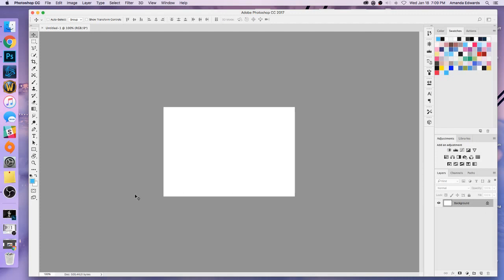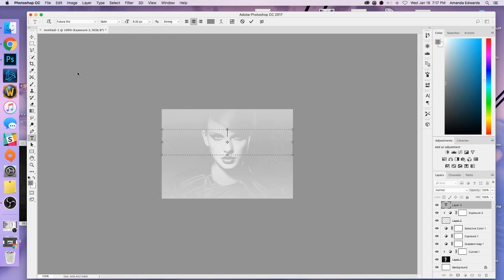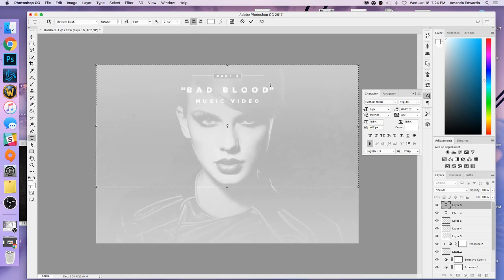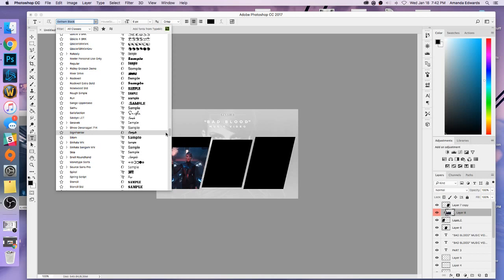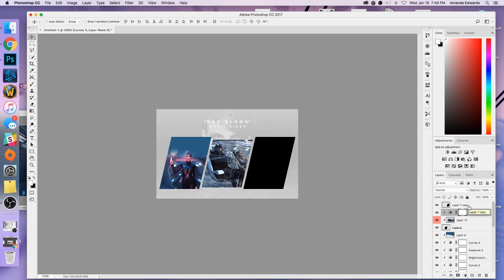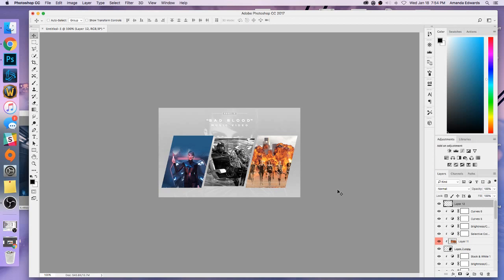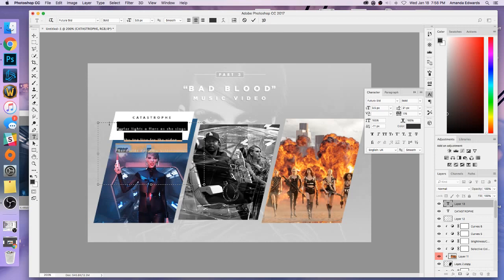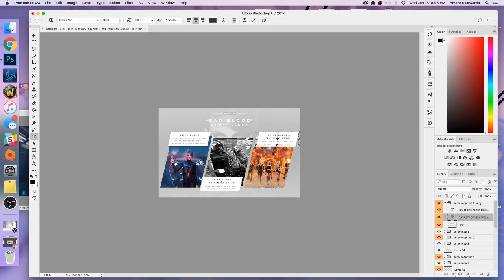Taylor Swift BBMAs Photoshop Graphic Tutorial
Working on a tutorial for a graphic set I made specifically for my Tumblr page. View graphic set in full on Tumblr